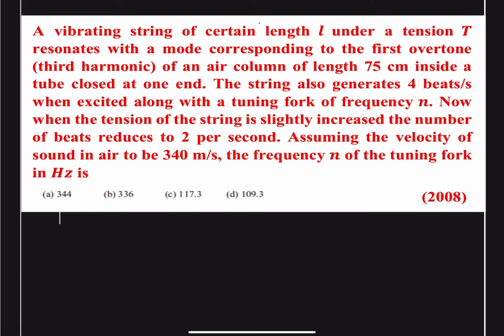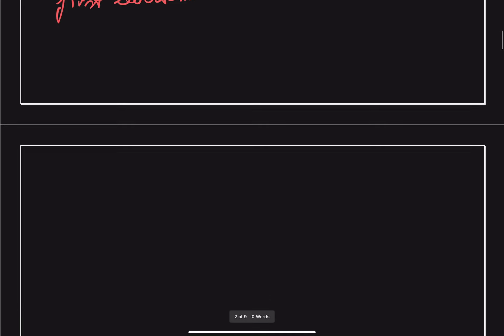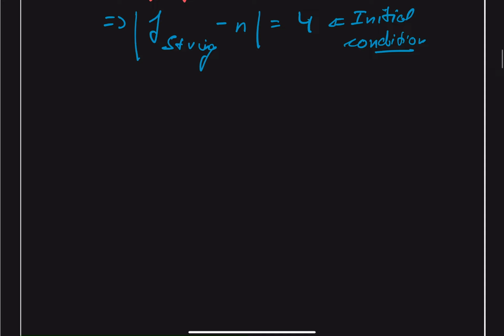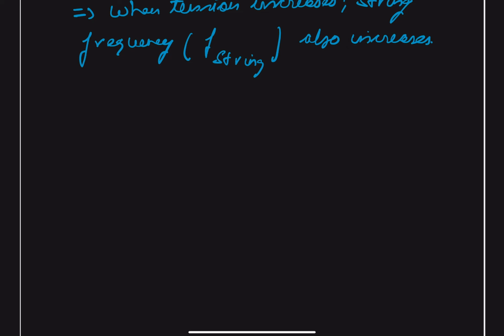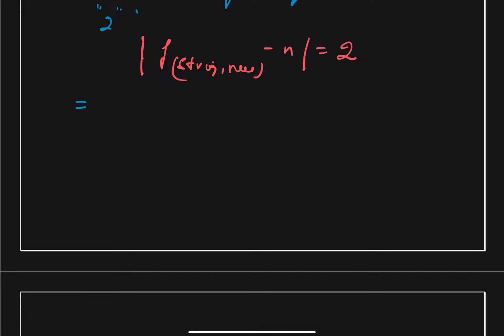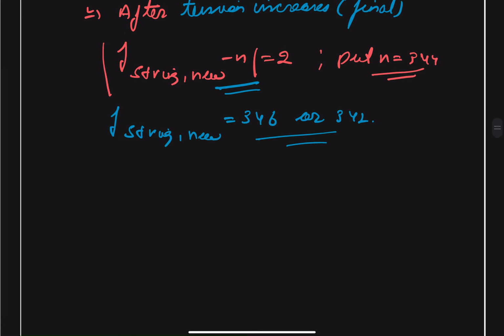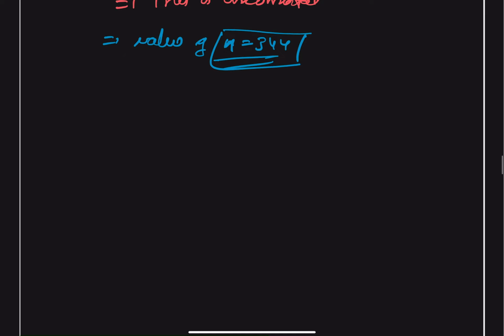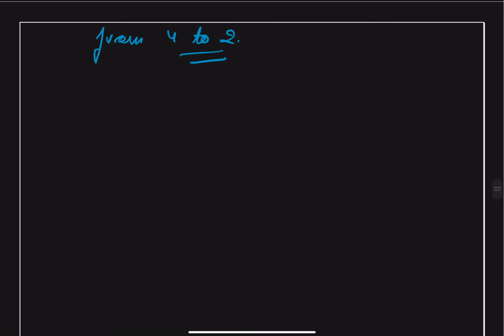IIT JEE Mains and Advanced PYQ: Wave Motion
A vibrating string of certain length 𝒍 under a tension 𝑻 resonates with a mode corresponding to the first overtone (third harmonic) of an air column of length 75 cm inside a tube closed at one end. The string also generates 4 beats/s when excited along with a tuning fork of frequency 𝒏. Now when the tension of the string is slightly increased the number of beats reduces to 2 per second. Assuming the velocity of sound in air to be 340 m/s, the frequency 𝒏 of the tuning fork in 𝑯𝒛 is

(2008)